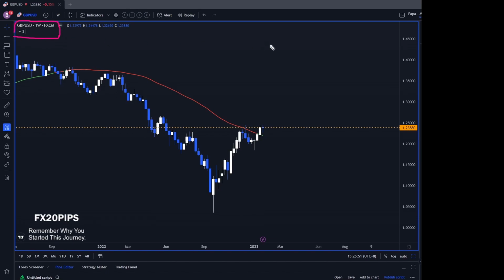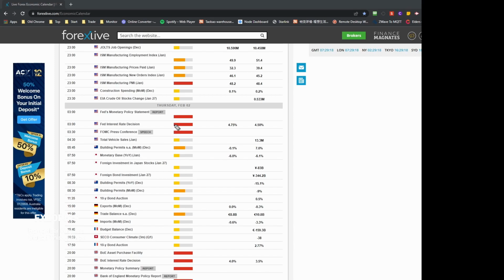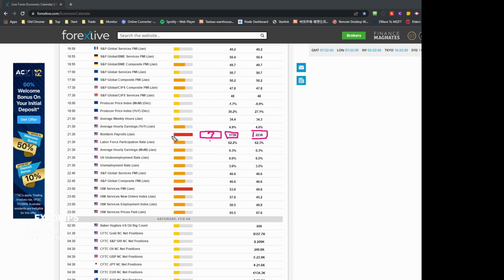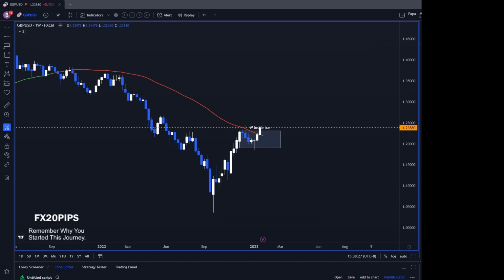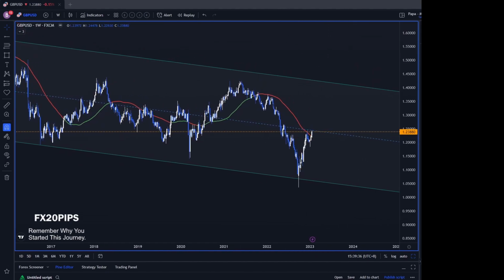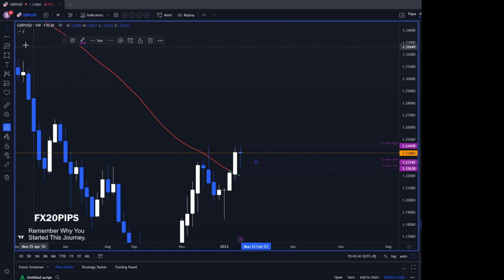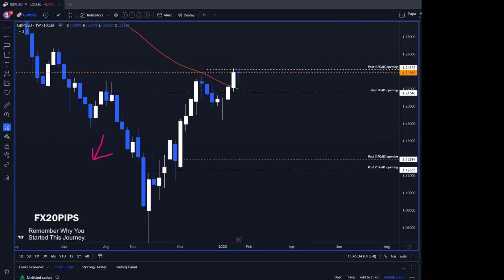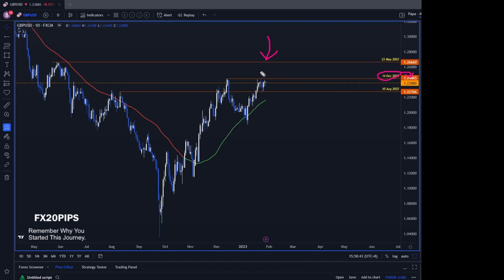GBPUSD - Weekly Analysis - 29 January 2023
For period 30 Jan - 3 Feb 2023